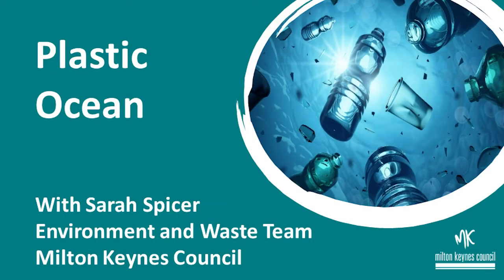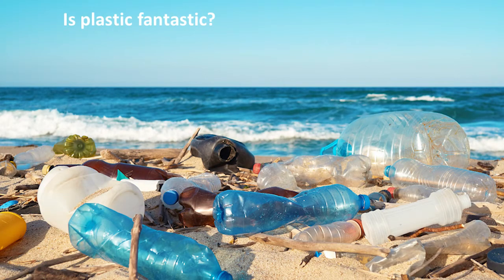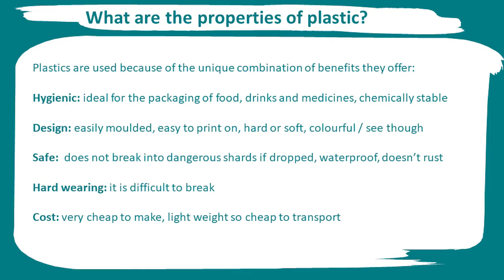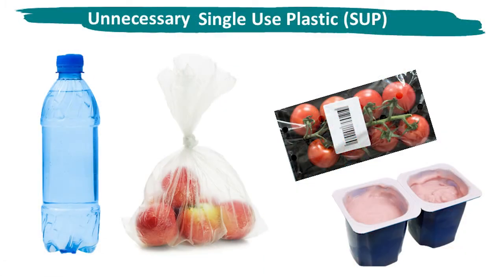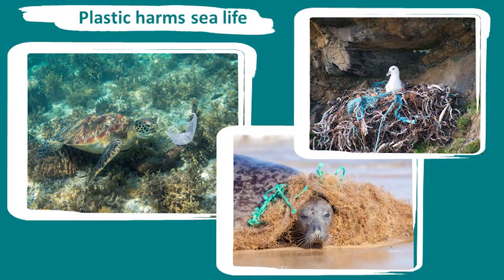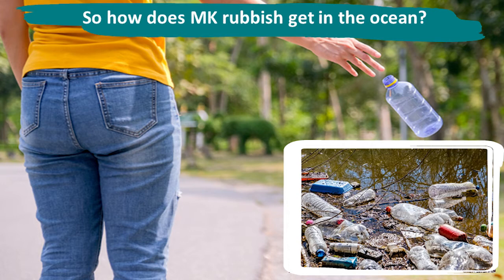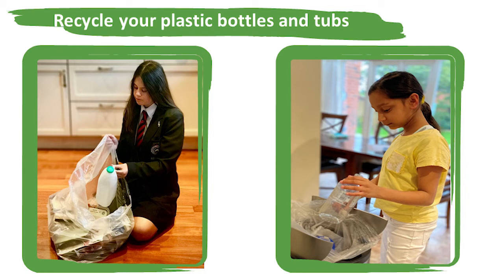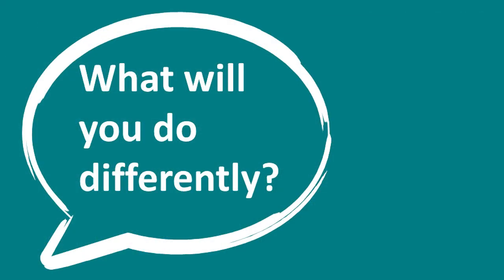Plastic Oceans | Waste Education presentation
Join our Waste Education Officer, Sarah Spicer, to find out more about plastic, how it gets in our oceans and recycling right in Milton Keynes. for free educational resources and Eco Warrior booklets to accompany this video.